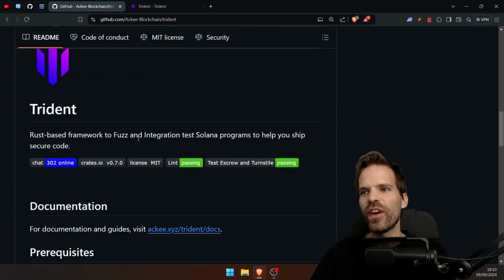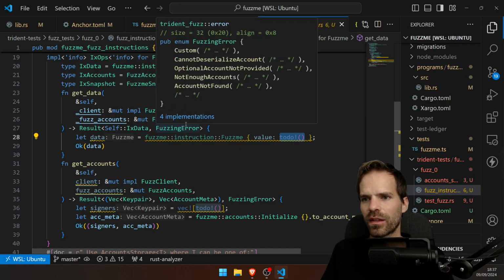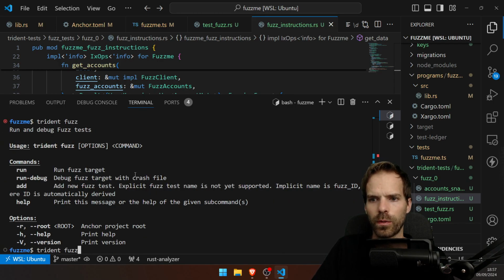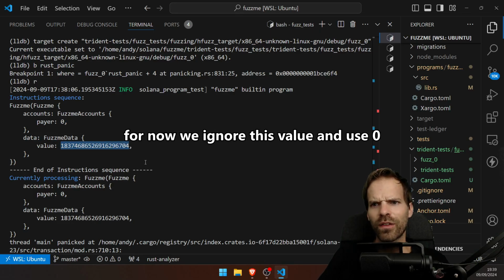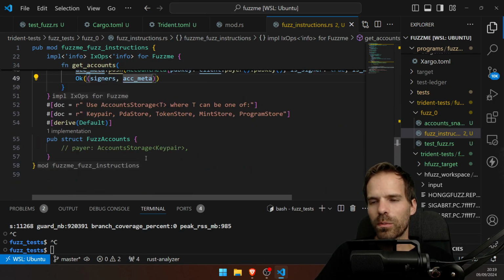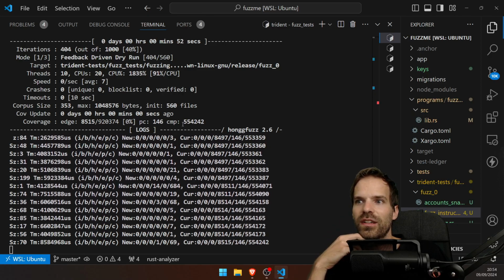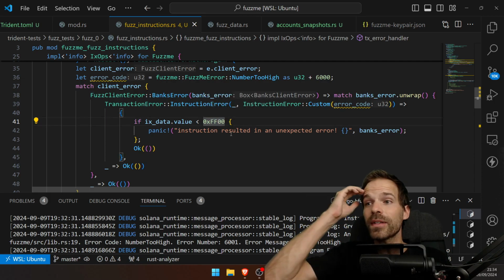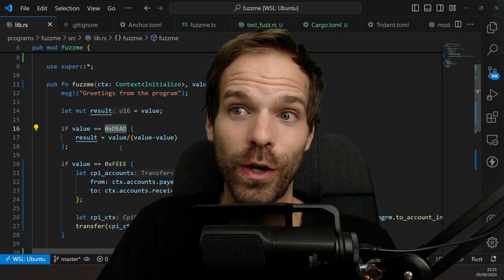Fuzz Testing on Solana with Trident [Solana Tutorial] - Sept 9th '24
What the fuzz? I'll tell you what that is, why it is useful and how you can test your Solana programs using trident.

Timestamps:
0:00 Intro
0:58 What is Fuzzing
2:00 Writing a simple program
3:55 Writing regular tests
6:20 Trident initialization
10:10 Writing fuzz tests
17:30 Run Fuzzing
27:35 Trident config
29:20 Back to Fuzzing
40:47 Checking for Errors
50:52 Check Account States
56:54 Conclusion

solandy.sol